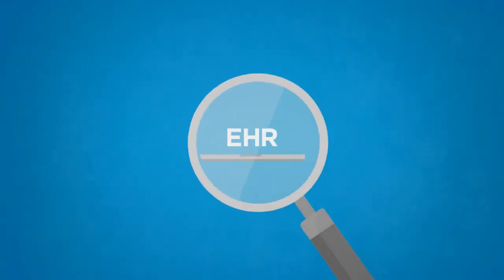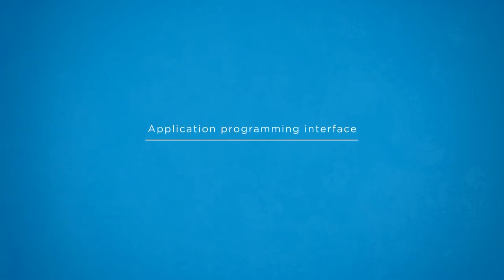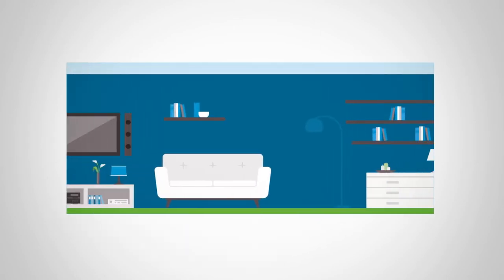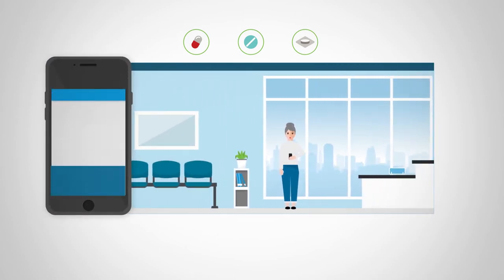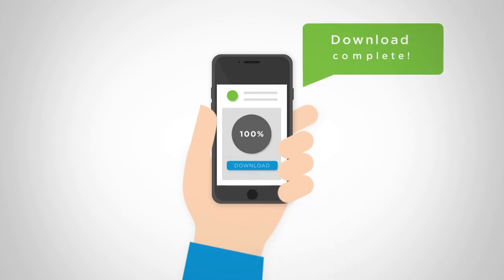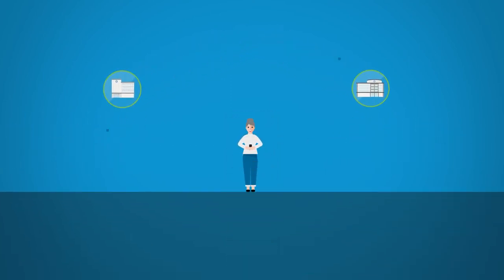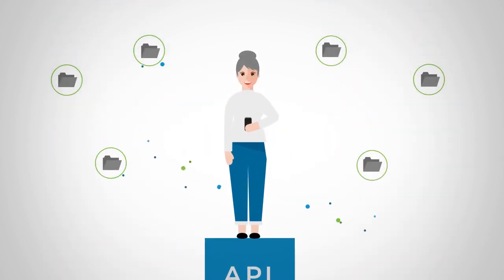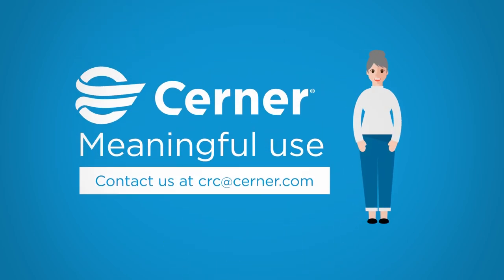A Patient’s Journey: Application Program Interface (API)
Meaningful Use Stage 3 aims to increase patient engagement and improve patient outcomes by requiring hospitals and health professionals to use certified EHR systems. One focus area for this technology is to provide health care consumers flexibility in how they access their personal health information. With stage 3, patients will have the opportunity to connect to their EHRs using an application of their choosing that is supported by an application programming interface, (or API). Let's take a look at the future of patient care.